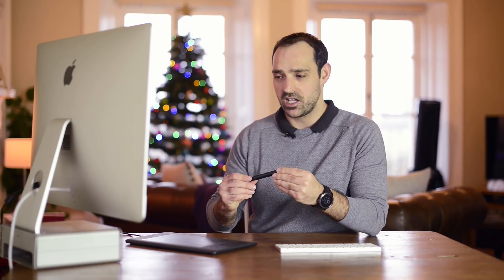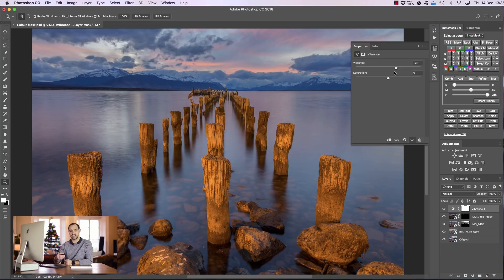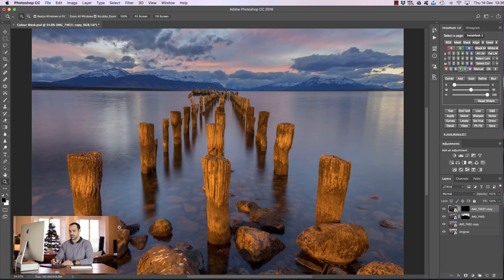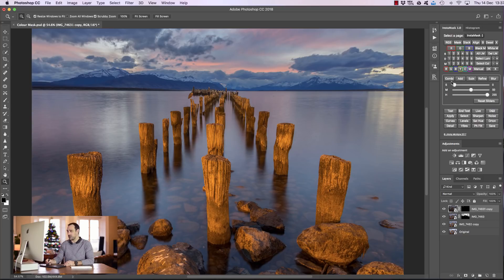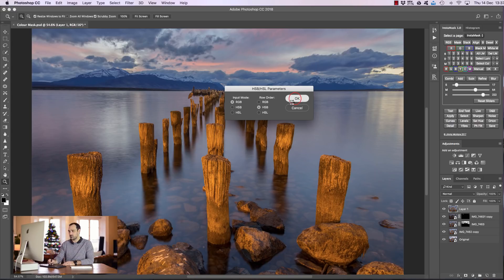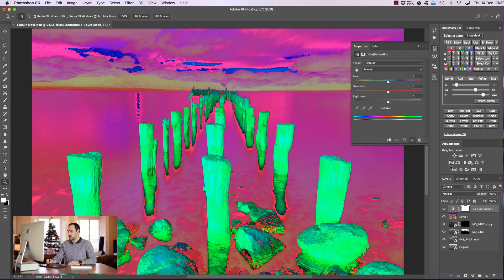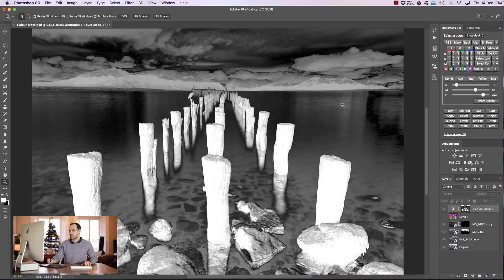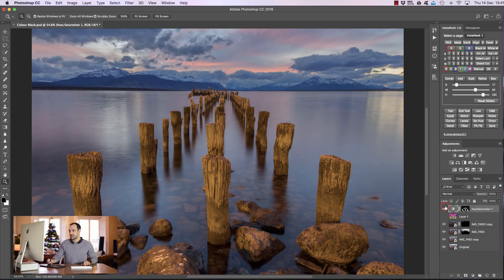Tutorial - How (And Why) To Make 16 bit Saturation Masks in Photoshop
Saturation masks in Photoshop are another great tool for giving us more precision in post-processing. Here I show you how to create 16 bit saturation masks to reduce the saturation of heavily saturated areas.

If you're using CS6, you may need to download the plugin from the links at the bottom of this forum